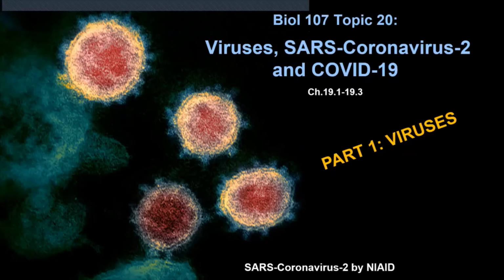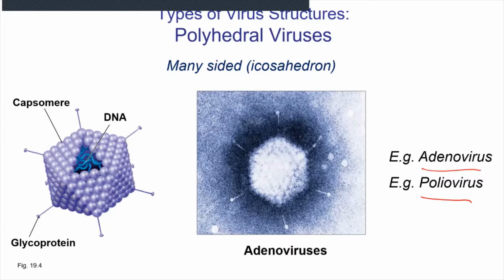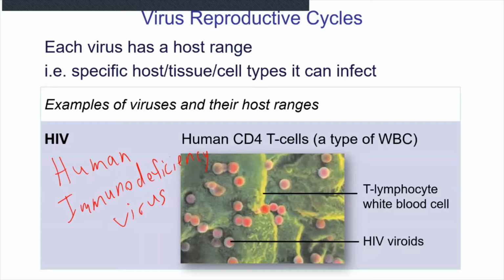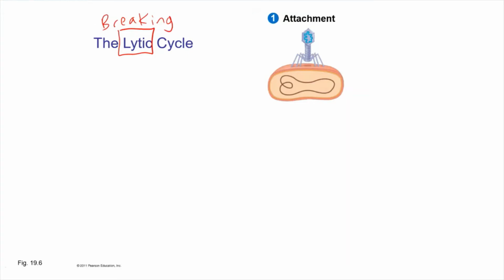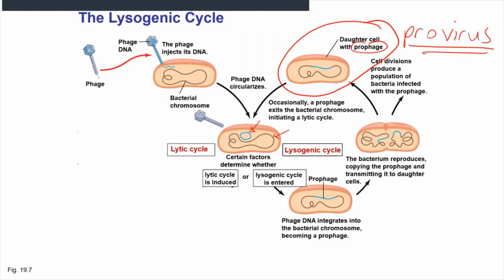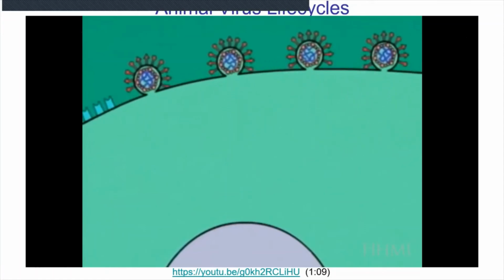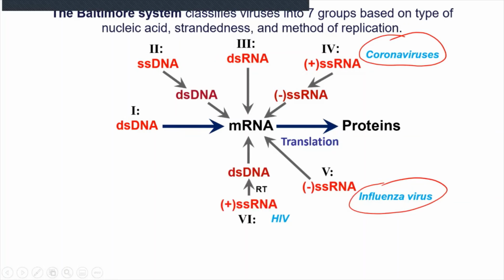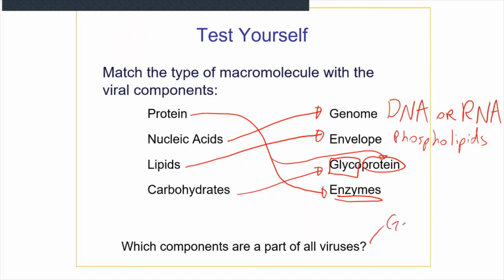BIOL 107 Lecture Sept 17, 2021 (Topic 20a - Viruses)